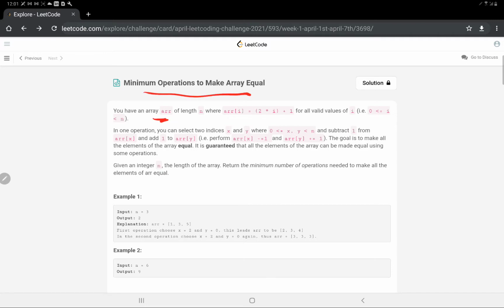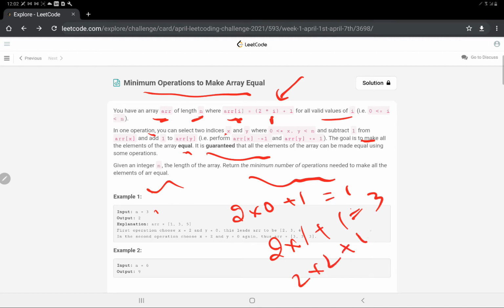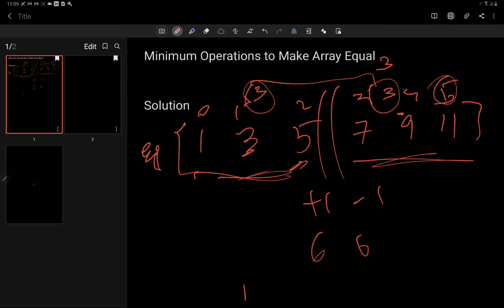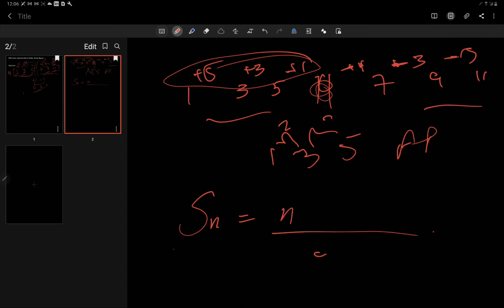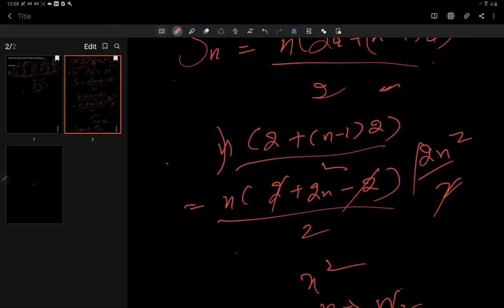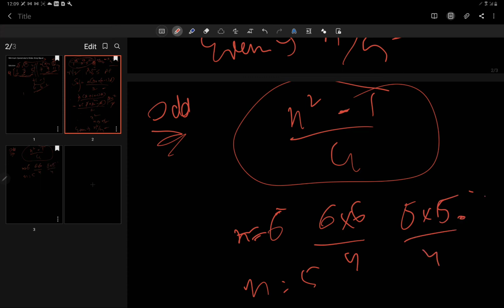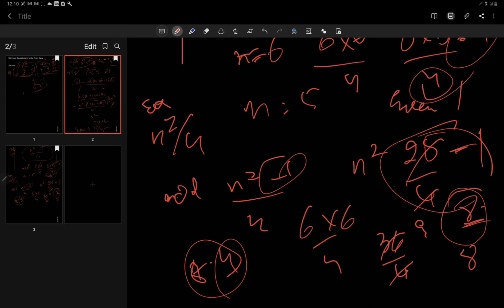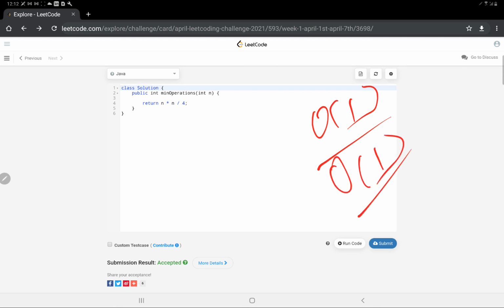Minimum Operations to Make Array Equal | One Line Answer | April Leetcode Challenge